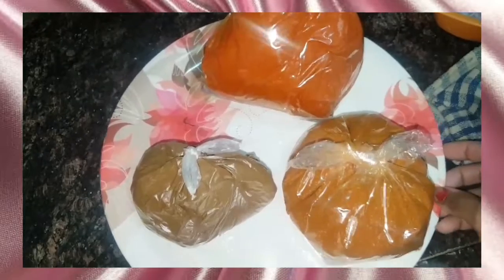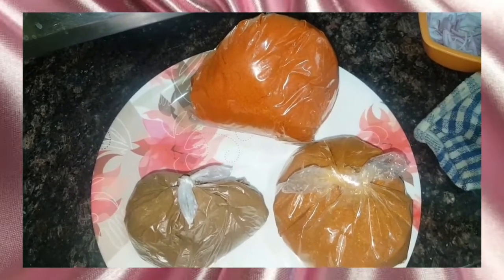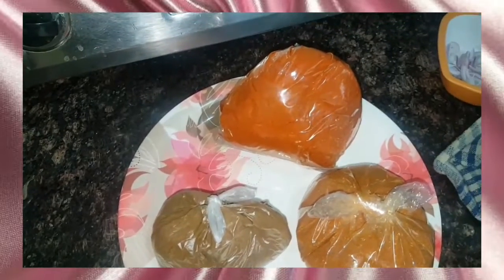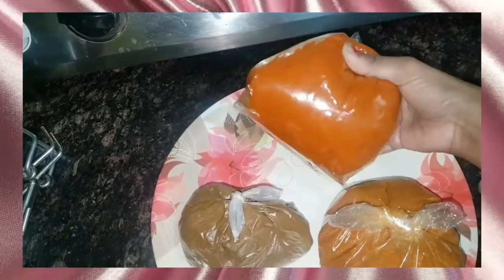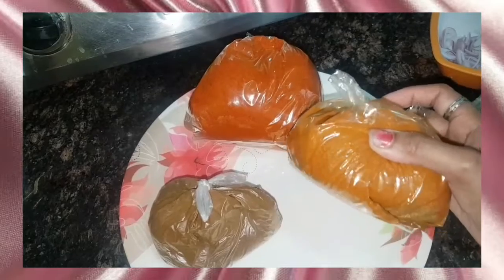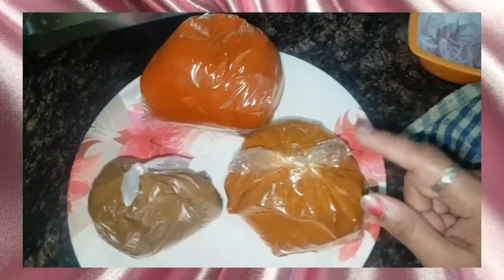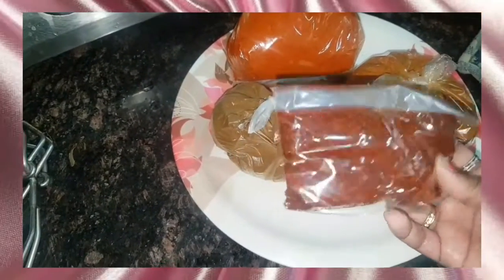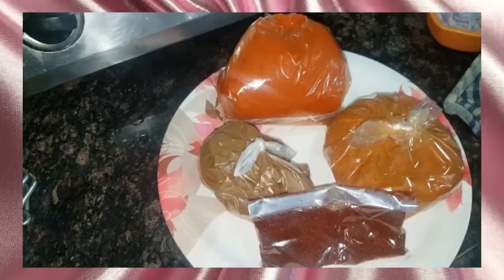गोवा के दर्शनीय स्थल/Goa Local Market Tour // Tour of Mapusa Market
GOA Night Life in BAGA BEACH and LOCAL BAGA  MARKET  TOUR

👍Musically- justchillmydog
And yes, Thank you for so much for your Love always!

Regards
(Pam)Pramila D'souza